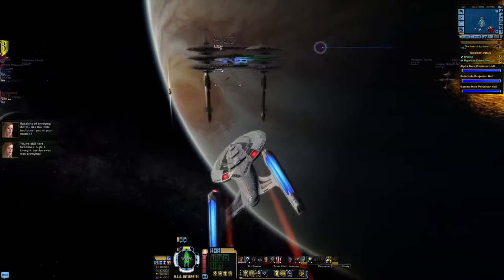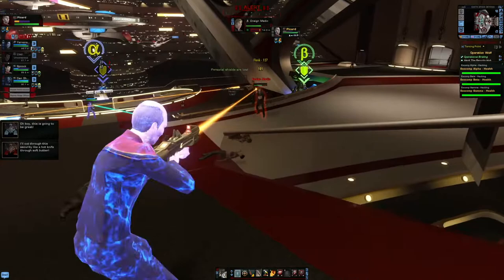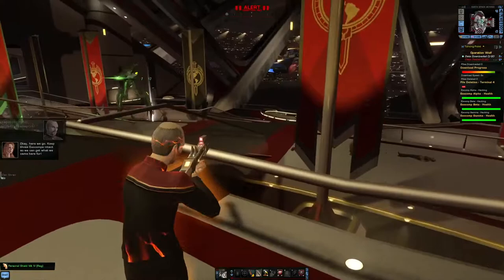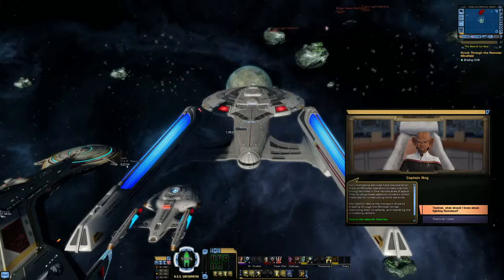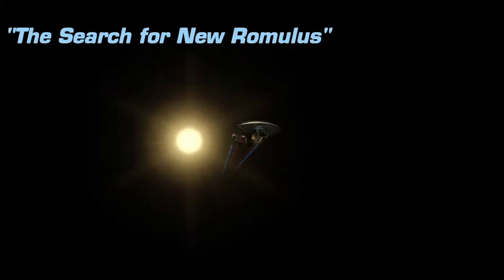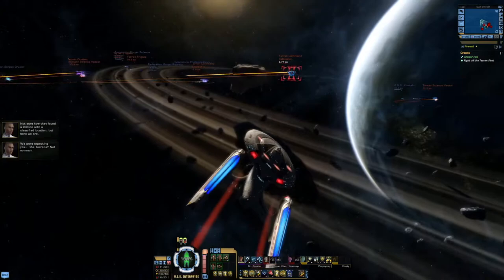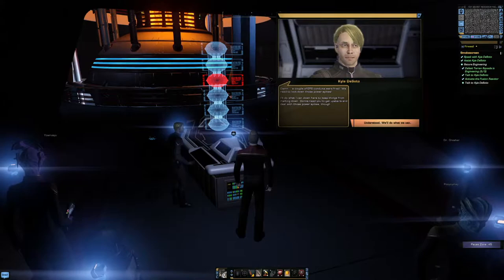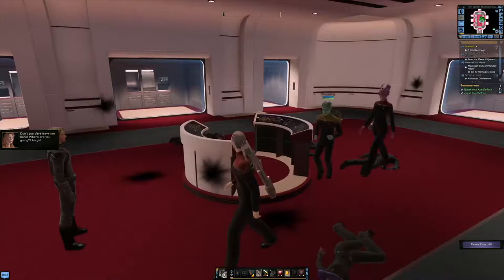Star Trek Online - Rol Gameplay Livestream #79 - Jean-Luc Picard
Jean-Luc Picard and some of his stories aboard the USS Enterprise E or the USS Verity (NCC-97000), helping the Romulans during the incident of the Hobus star that ended up going Supernova, destroying Romulus and Remo, displacing the Romulan Empire throughout the galaxy.

Star Trek Online - Rol Gameplay Livestream #79 - Jean-Luc Picard 2